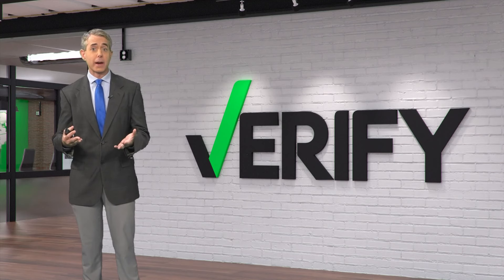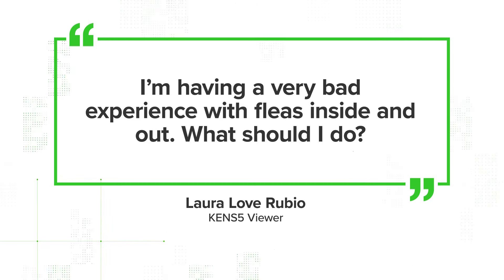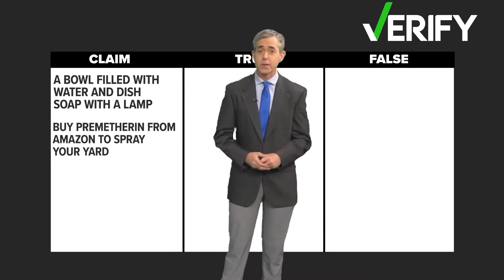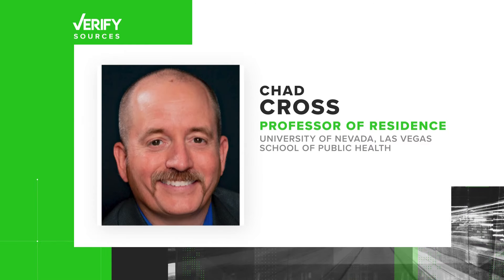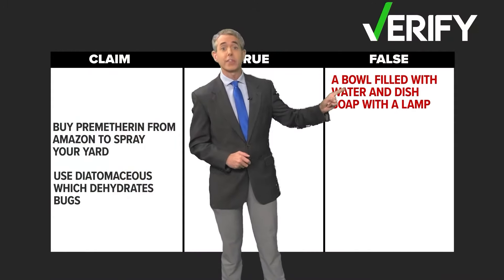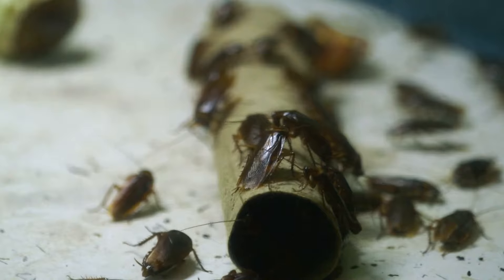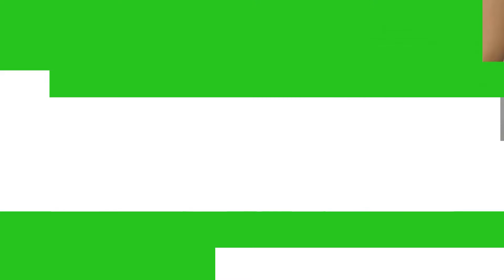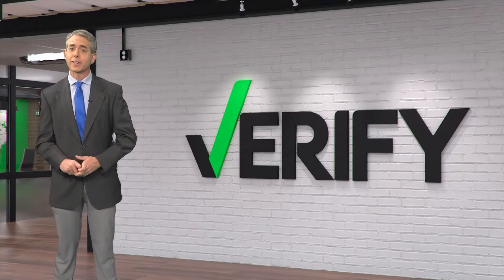VERIFY | Are there home remedies that could help get rid of fleas?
Many follow home remedies that are not effective. We Verify three of them